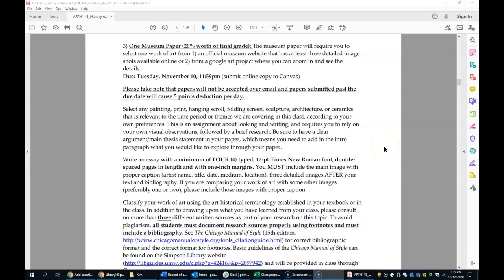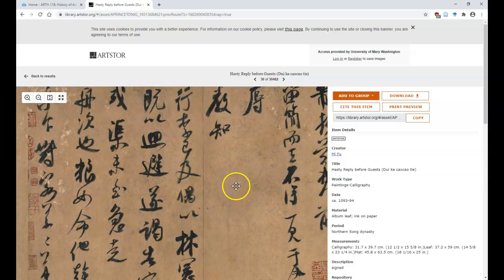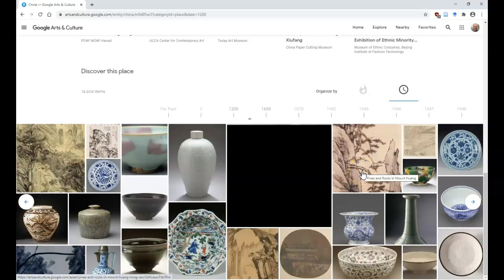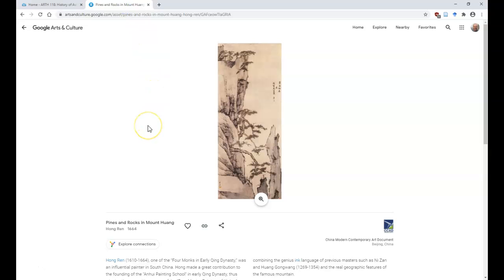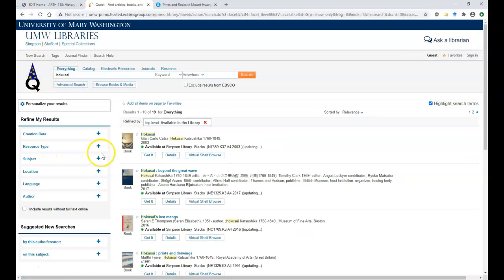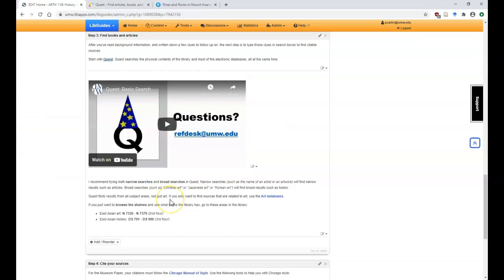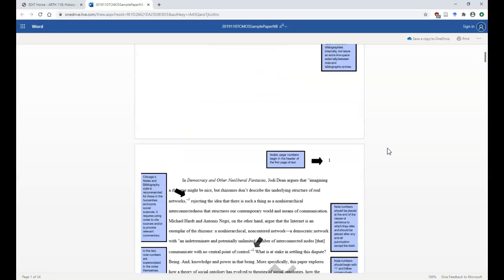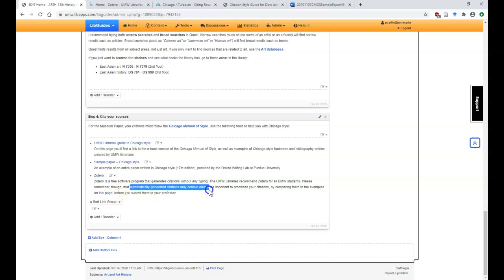Library research for History of Asian Art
How to do research for the Museum Paper project for ARTH 118: History of Asian Art.